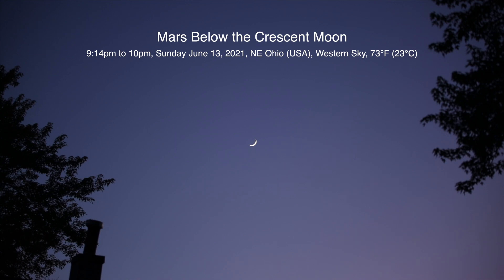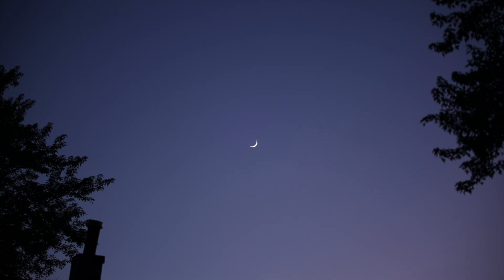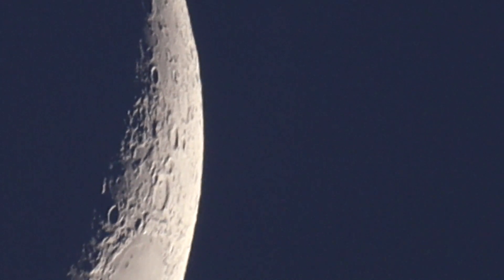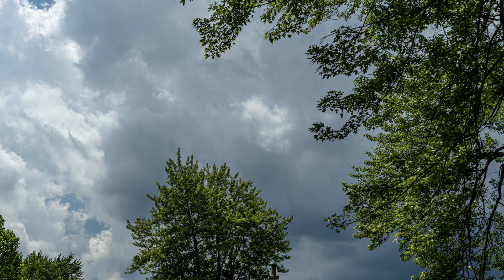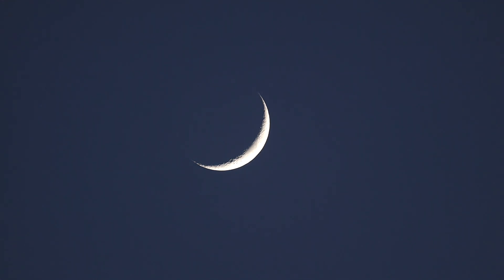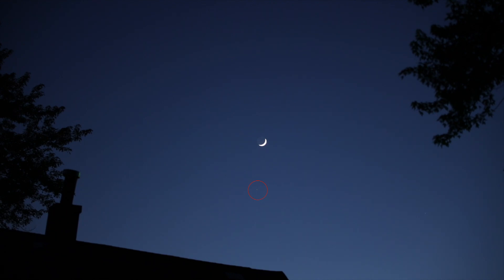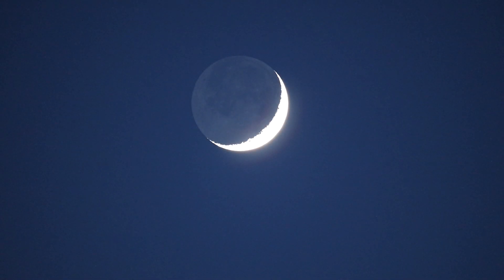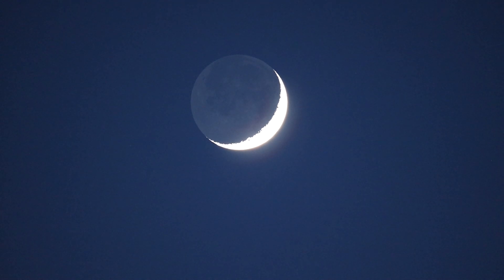Mars Below the Crescent Moon (Woeful Footage) - Canon R Cameras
Tonight we only have the 12% Crescent Moon with a blip of Mars down below it. I was so disappointed in all this footage that I almost didn’t put a video together, but since our weather and sky conditions have been so poor with very little viewing anymore, I ended up doing one anyway. Still quite disappointed in it - sorry.

9:14p to 10pm, Sunday June 13th, 2021, NE Ohio (USA), Western Sky, 73°F (23°C)

Canon RA Camera & Tamron 70-200mm F/2.8 G2 Lens (wide field of view)
Canon EOS R Camera & RF 800mm lens (zoom footage)
Recorded onto the Atomos Ninja 5” & 7” Monitor/Recorders

Here's the equipment used in this video:

-Tamron 70-200mm F/2.8 G2 Lens